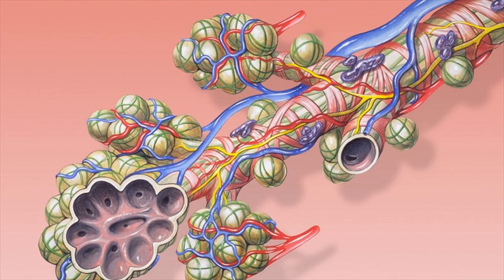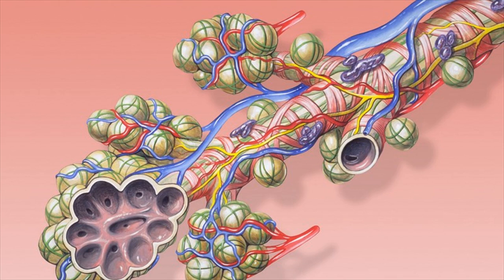Difference Between Alveoli and Alveolar Sac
The alveolar sac is a small chamber of pulmonary tissue located at the end of the alveolar duct from which smaller sacs, called alveoli, project. Air travels from the bronchioles, into the alveolar duct, into the alveolar sac, where it is then distributed to many alveoli projecting from that alveolar sac.Difference Between Alveoli and Alveolar Sac Alveoli vs Alveolar SacAug 26, 2011 - Difference Between Alveoli and Alveolar Sac. The bodies of living organisms are made up of complex systems.. This is done in the lungs particularly in the air sacs called alveolar sacs. Alveolar sacs form the end of small alveolar ducts that are the breathing airways filling the lungs. What is the difference between alveoli and alveolar sacs? - QuoraJul 31, 2014 - Basic difference between alveoli and alveolar sac is that alveoli are outpouchings of alveolar sacs, which is a common air space at the end of .Difference Between Alveoli and Alveolar Sac Difference Between
Difference Between Alveoli and AlveolusDec 4, 2011 - Alveoli vs Alveolus The word alveoli mean small cavities or pits.. Theses alveoli open to alveolar ducts or to sacs there by to the respiratory .
Alveolar DuctMay 4, 2015 - The tiny pouches where exchange of gases takes place are called alveoli. The combination of many alveoli is known as alveolar sac.What is the difference between alveolar sacs and alveoli? Do they.FredsButton. FredsBanner. Alveolar duct and alveolar sacs. FredsButton. Unit_14-08a. 1. Blood vessel. 2. Alveolar sac. 3. Alveolar duct. 4. Alveolus. FredsLine .What is the difference between alveoli and alveolar sac Meritnation.Jan 14, 2009 - Respiratory bronchioles feed into alveolar ducts, which are formed by a series of alveoli lying adjacent to one another. These ducts eventually .